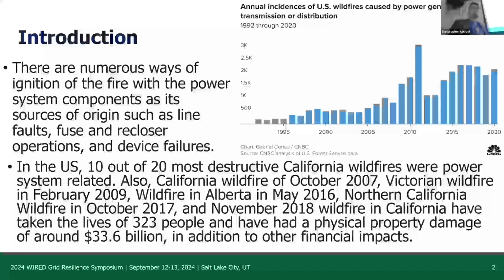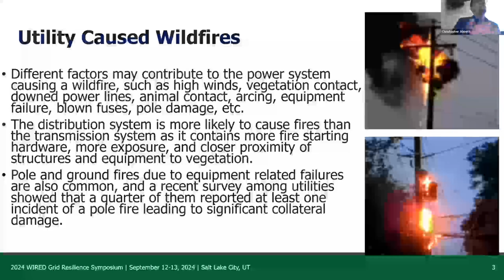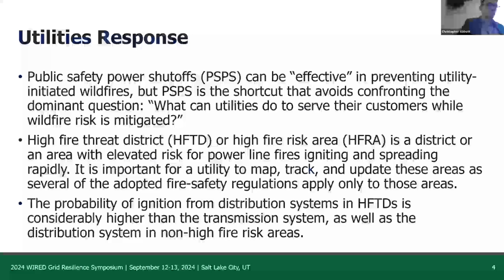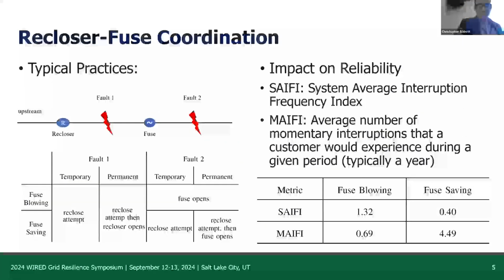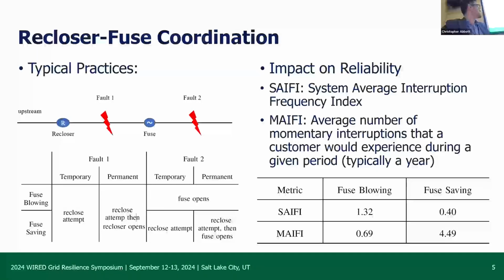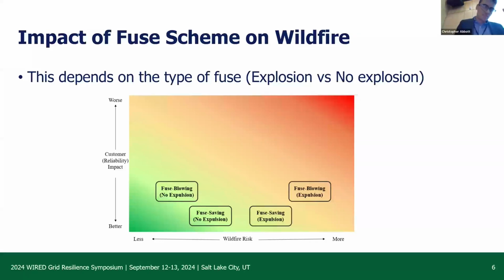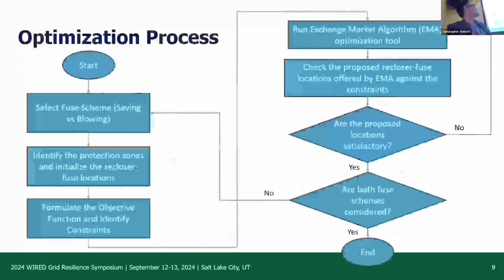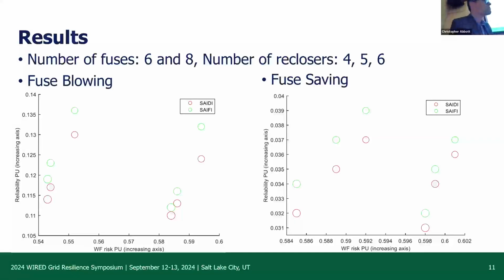WIRED Grid Resilience Symposium 2024 | Ali Bidram | Panelist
Join Ali Bidram (Assistant Professor of Electrical and Computer Engineering, University of New Mexico) as he discusses Transformative Technologies for Climate-Resilient Power Grid. This content was originally shared at the 2024 WIRED Grid Resilience Symposium on The University of Utah campus.